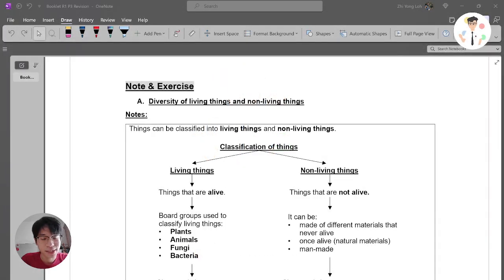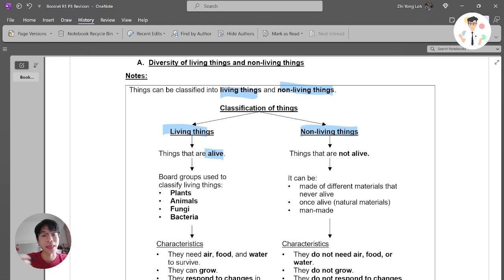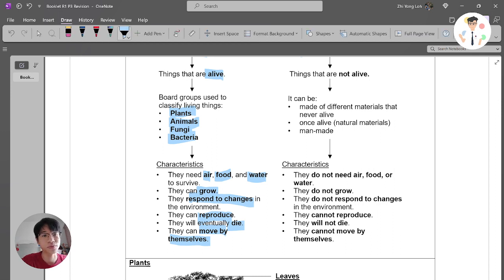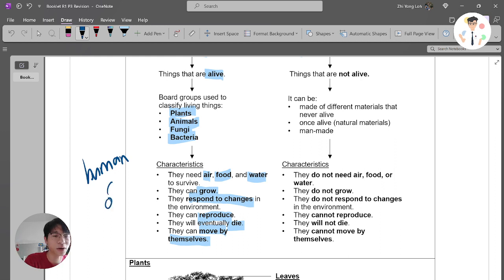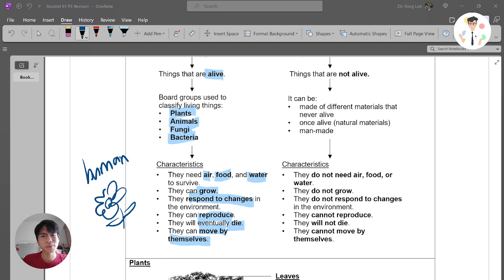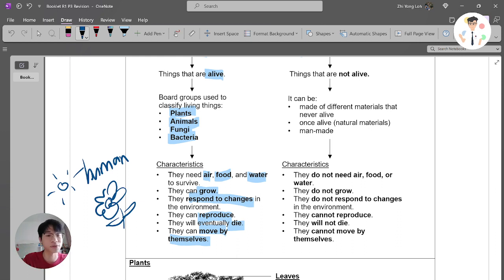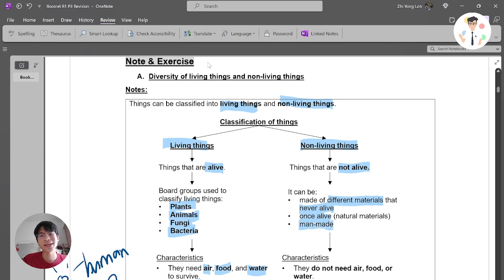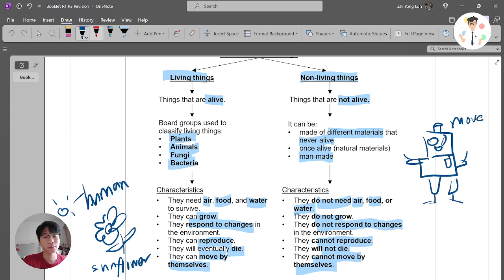Classification of Things (Booklet R1 Note Ai)